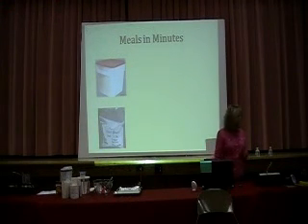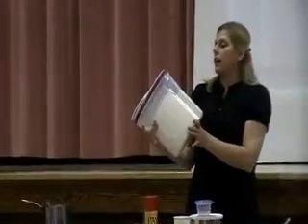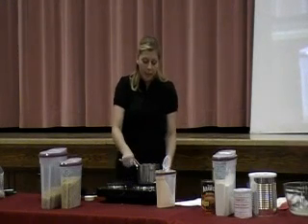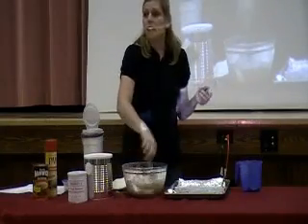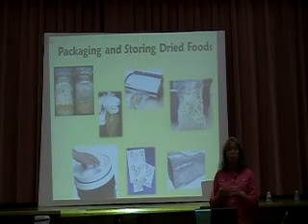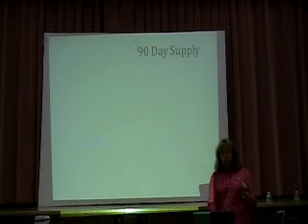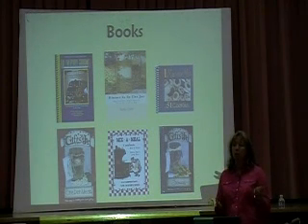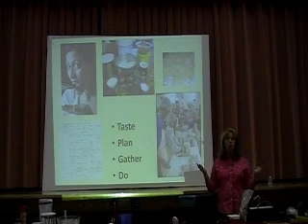Meals In Minutes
This is the Meals In Minutes 2011 class given by Debbie Kent of PeaceOfPreparedness.com. More videos, class handouts, powerpoints and other materials available at PeaceOfPreparedness.com